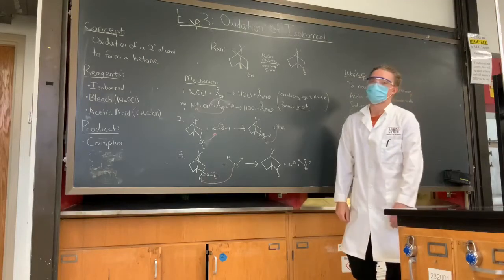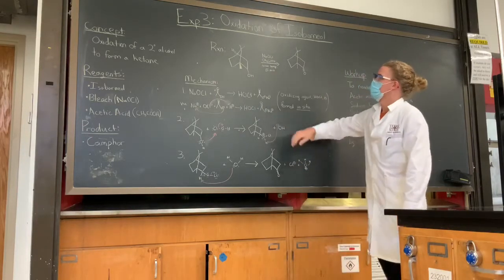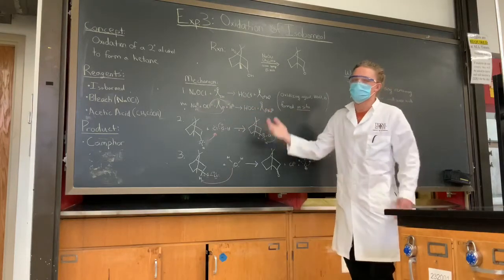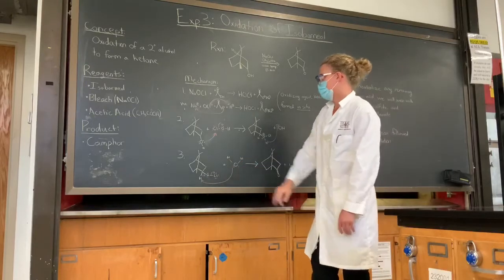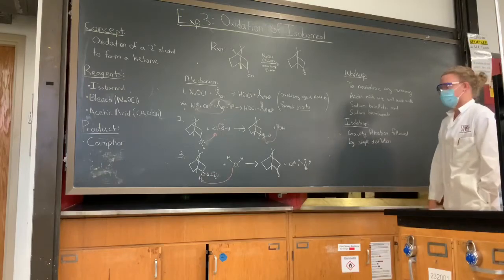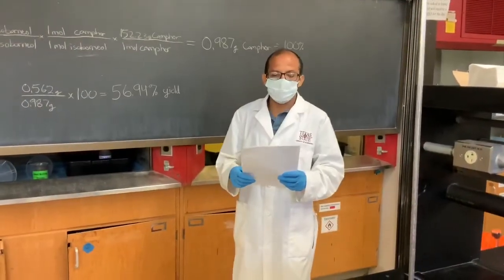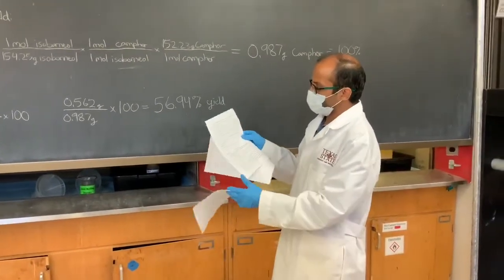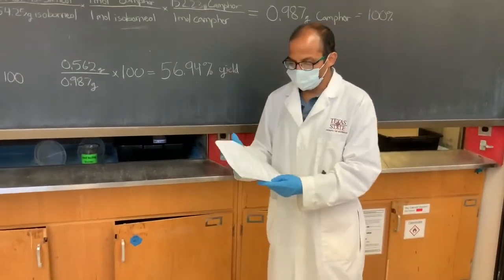Oxidation of Isoborneol to Camphor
Organic Chemistry Laboratory - II Experiment